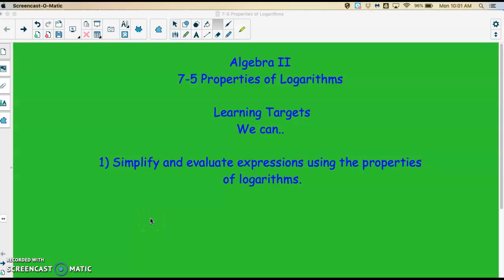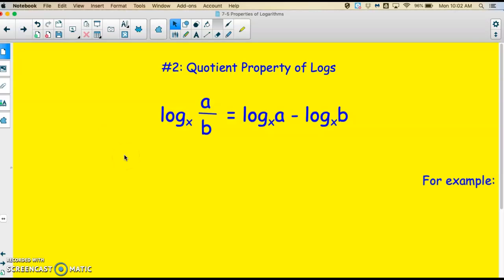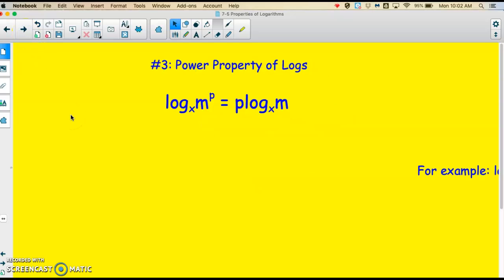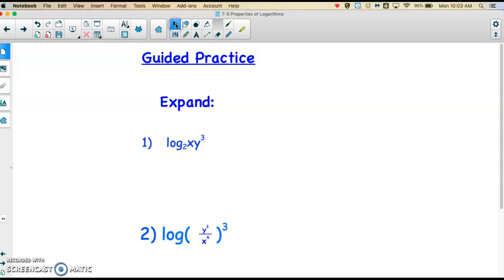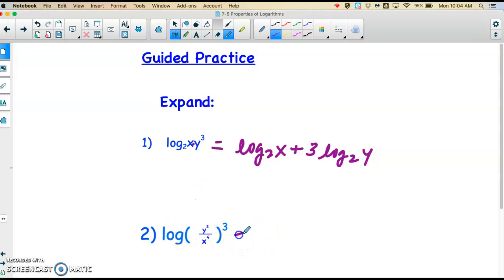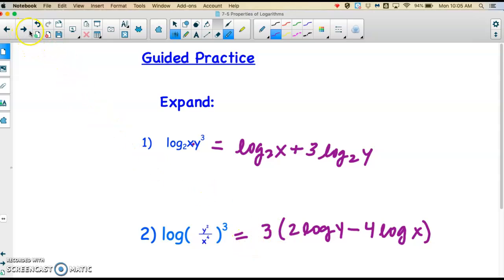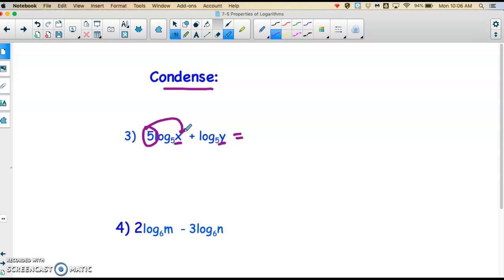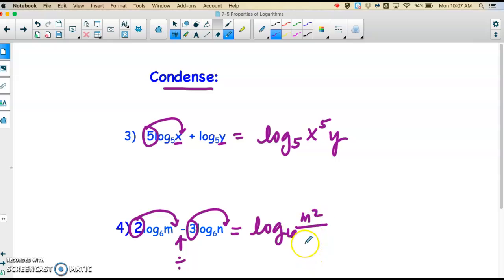Properties of Logs